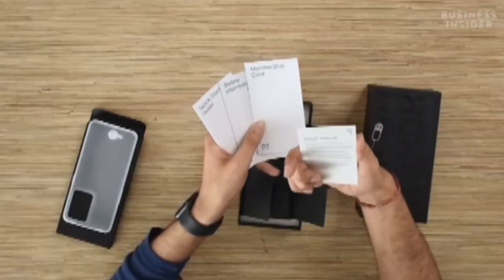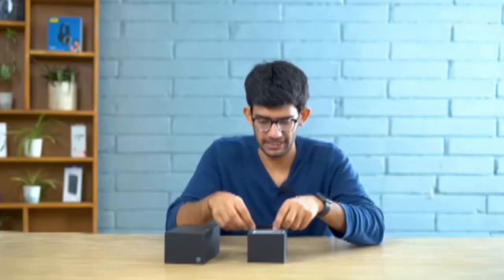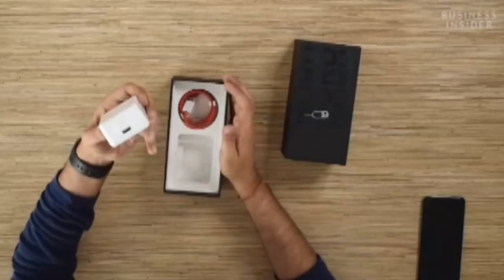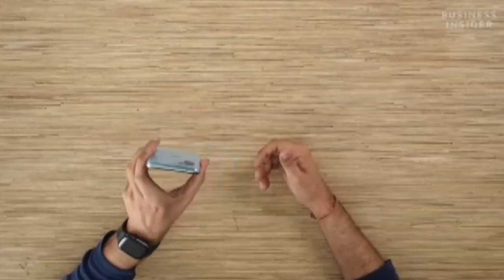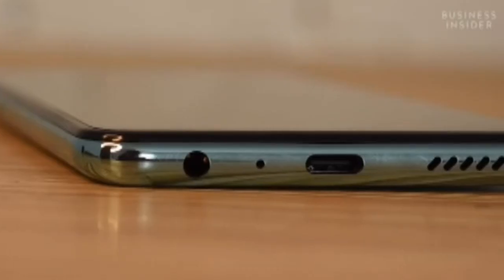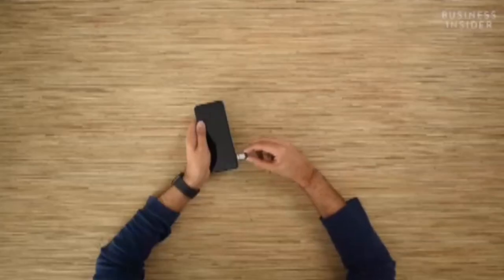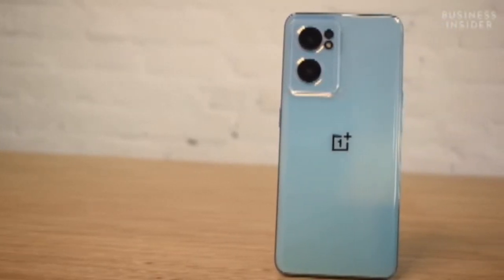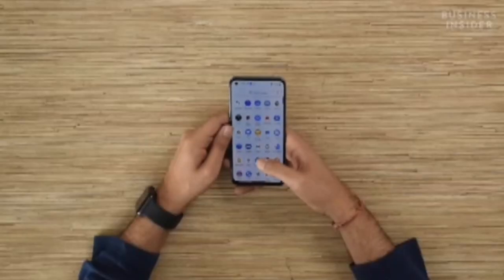OnePlus Nord CE 2 5G (Bahamas Blue, 6GB RAM, 128GB Storage)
NameOnePlus Nord CE 2 5G
Wireless CarrierUnlocked for All Carriers
BrandOnePlus
Memory Storage Capacity128 GB
OSOxygenOS
ColourBahamas Blue
Cellular Technology5G, 4G LTE
SIM card slot countDual SIM
Model Year2022
Whats in the boxSIM Tray

Limited-time deal: OnePlus Nord CE 2 5G (Bahamas Blue, 6GB RAM, 128GB Storage)